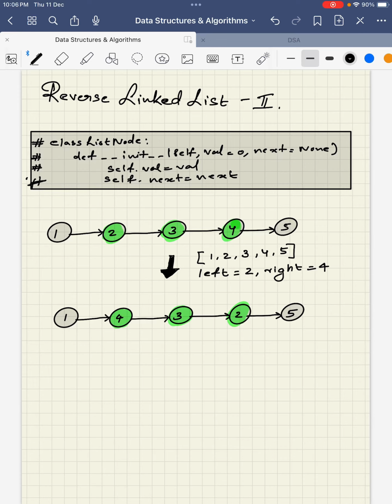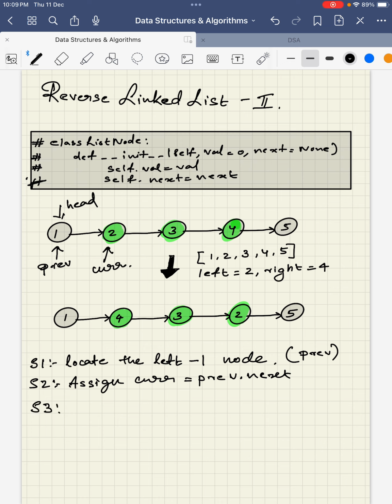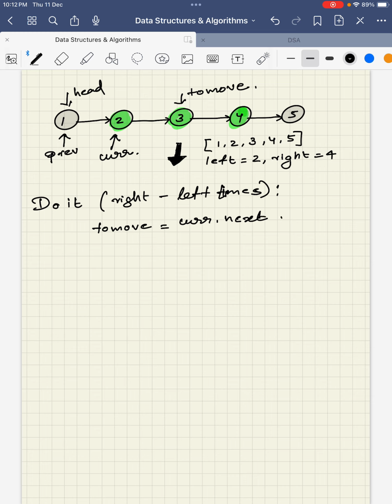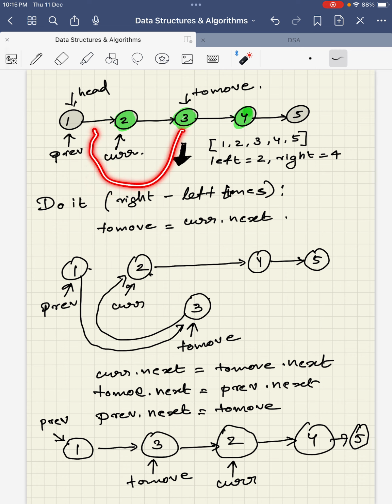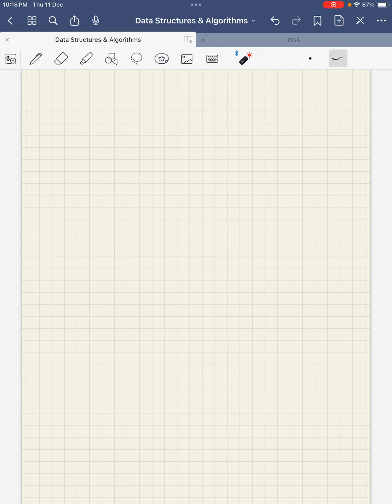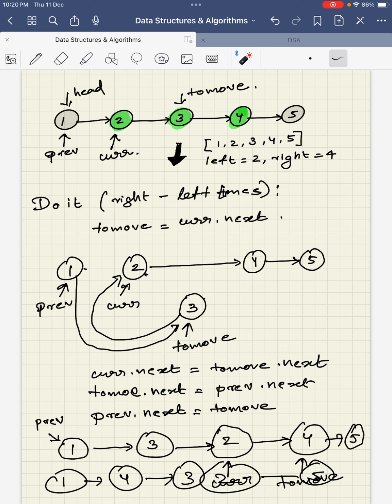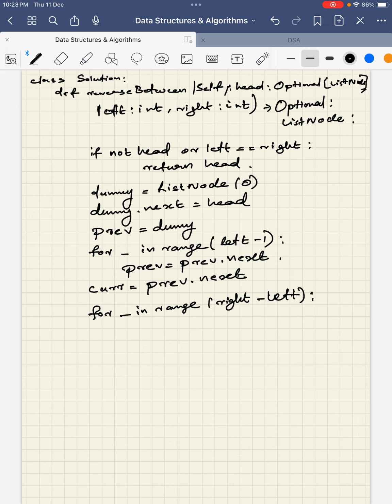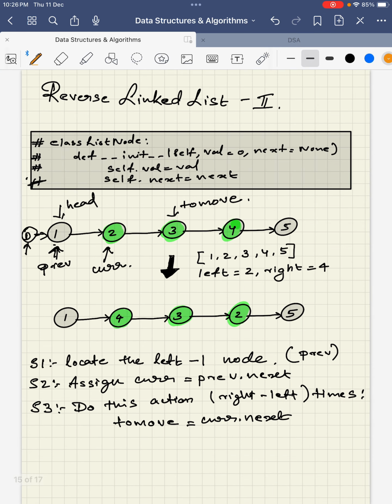Reverse Linked List II